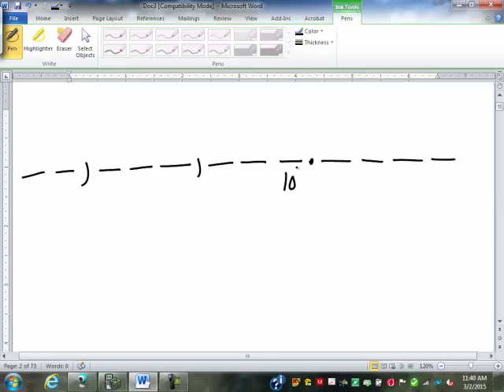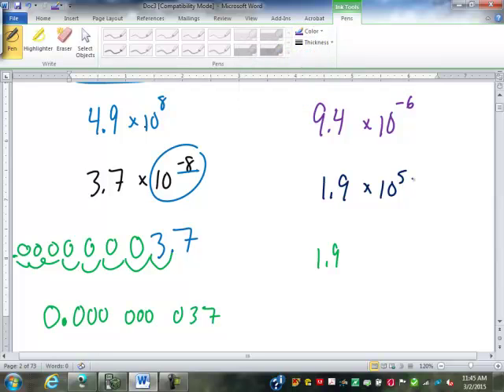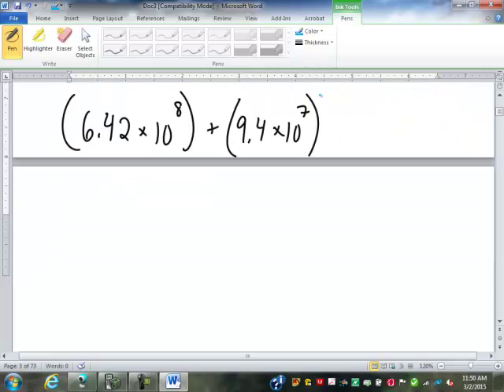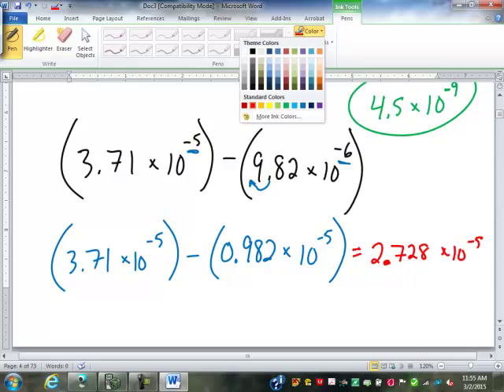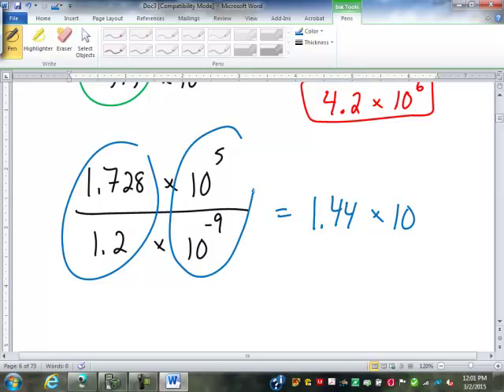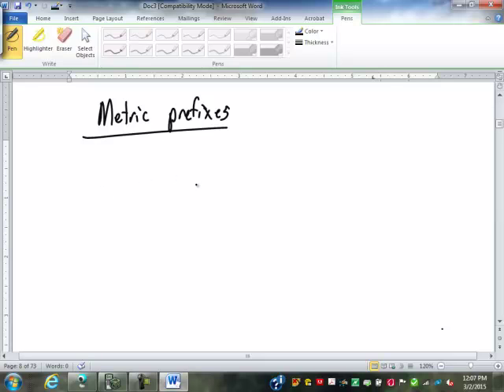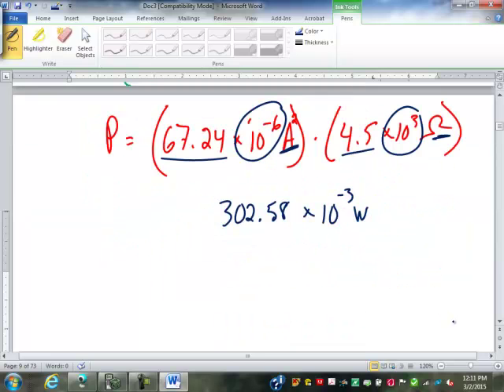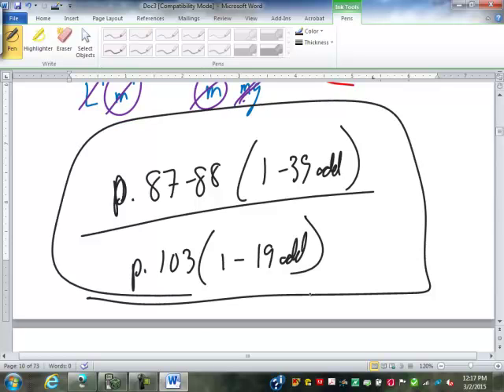Day 14 Scientific Notation